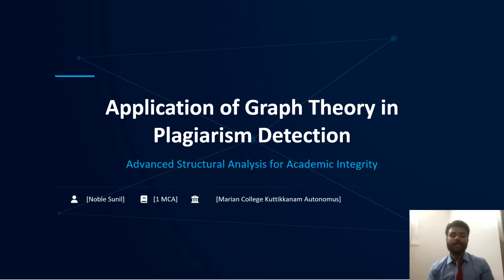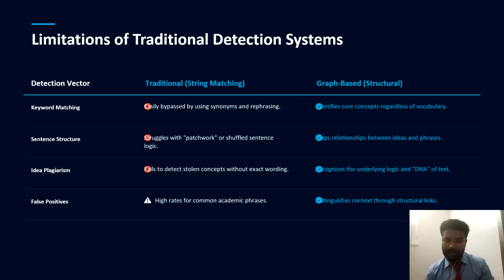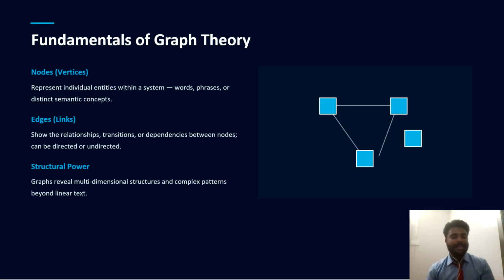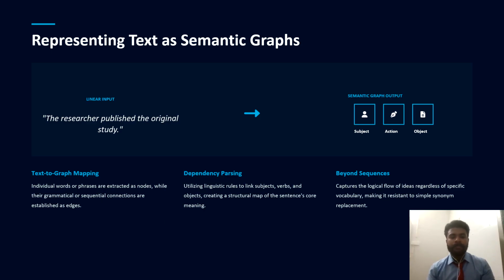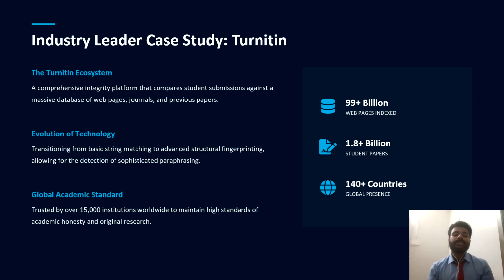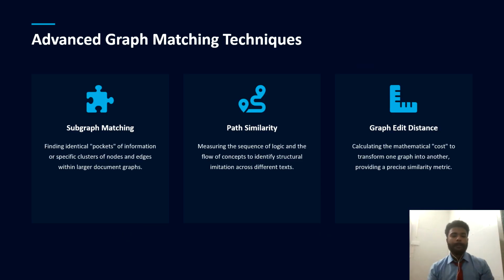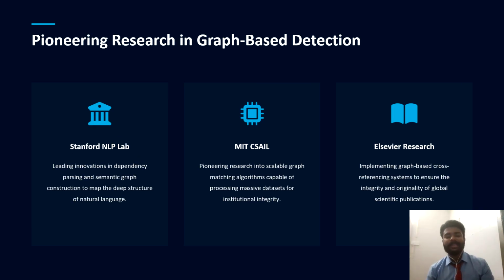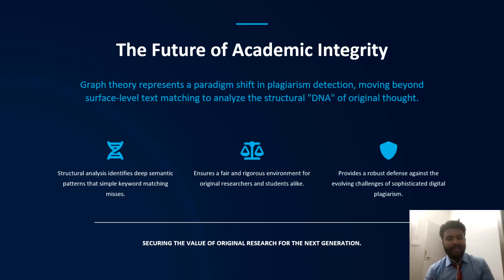Application of Graph Theory in Plagiarism Detection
This video presentation explains the application of Graph Theory in plagiarism detection systems.

It discusses how text documents can be represented as graphs where words or concepts are treated as nodes and their relationships are represented as edges. By analyzing these graph structures, plagiarism detection systems can identify similarities in the structure and flow of ideas, even when the wording has been modified.

The presentation also covers techniques such as subgraph matching, path similarity, and graph edit distance, which help modern platforms like Turnitin detect copied or paraphrased content more effectively and maintain academic integrity.

Presented by:
Noble Sunil
(25PMC144)
Course: MCA (1st Year)
Marian College Kuttikkanam Autonomous